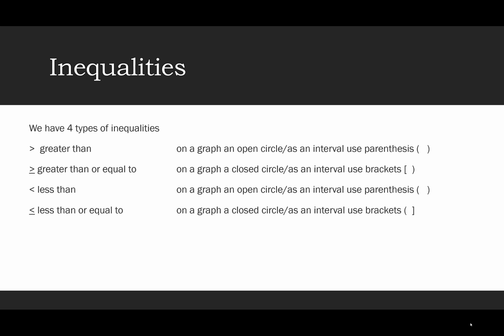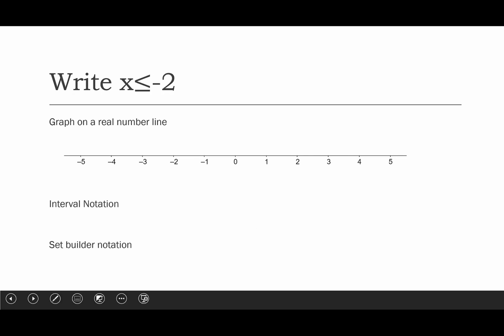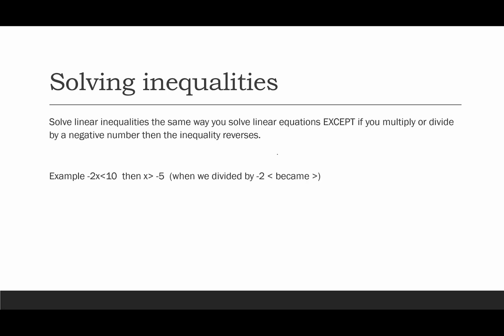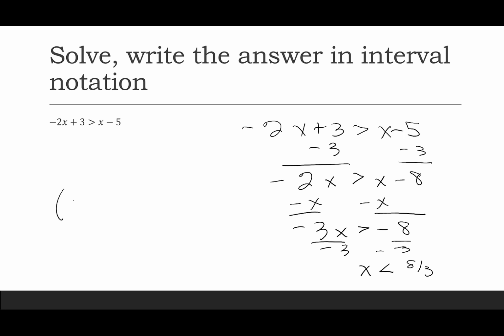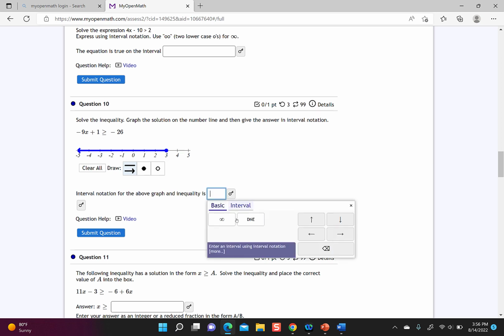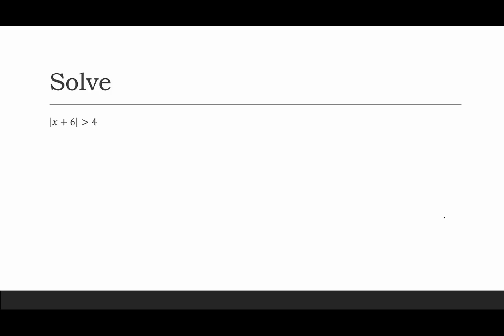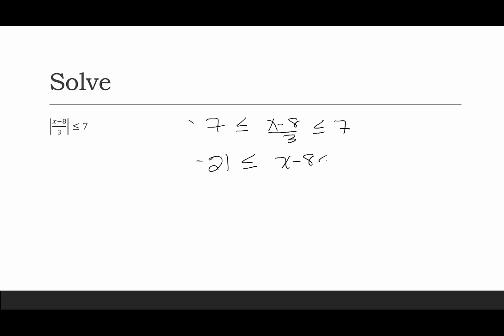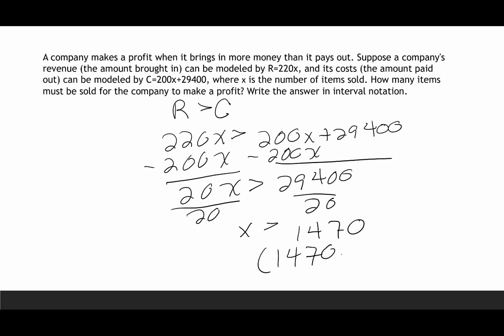Inequalities and Absolute Value Inequalities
This video covers solving linear inequalities including how to graph answers and use interval notation. We will also cover solving absolute value inequalities and how their solutions produce different types of intervals.